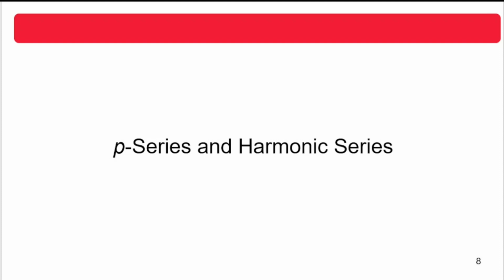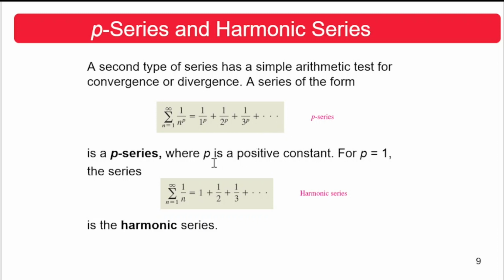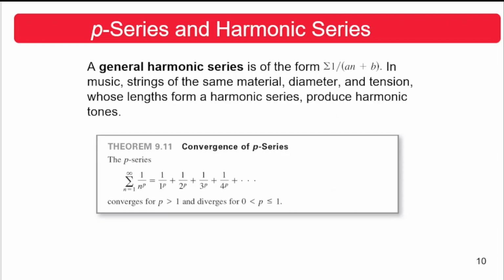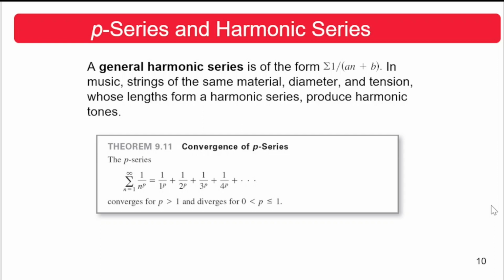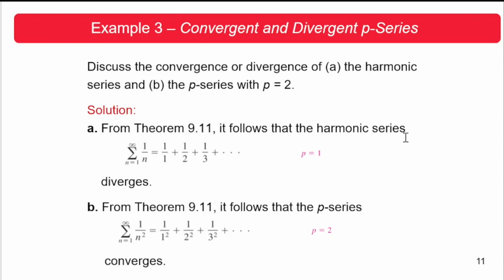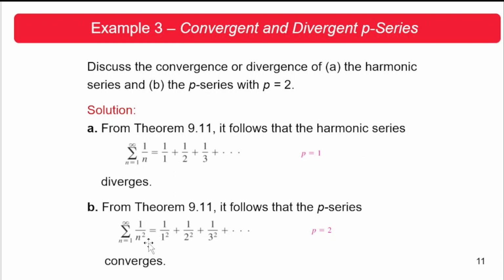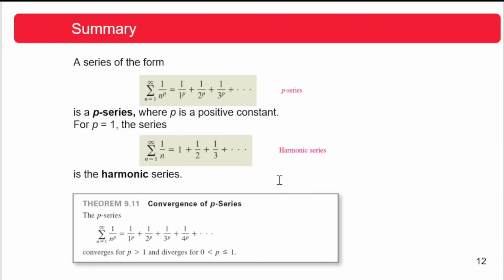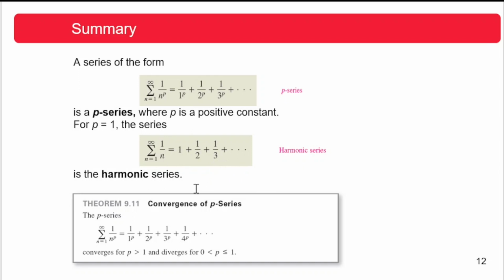Lesson 2-2-2 p Series